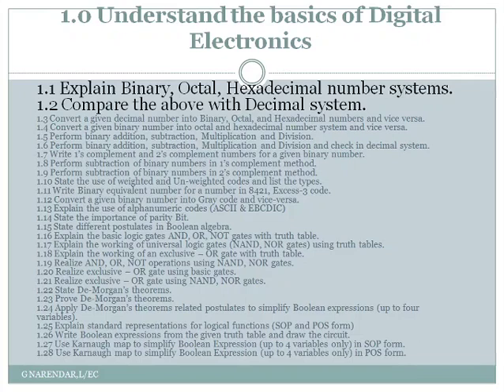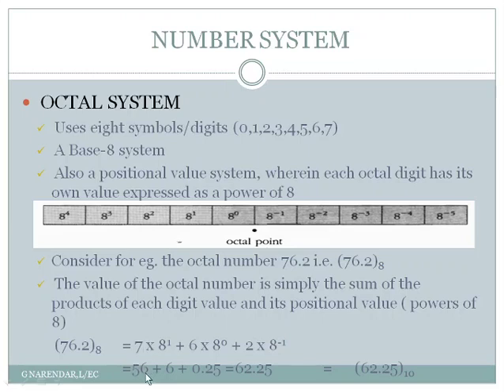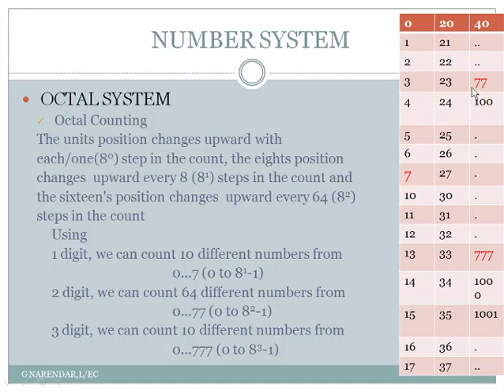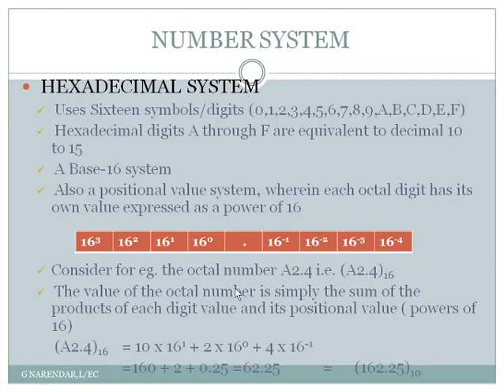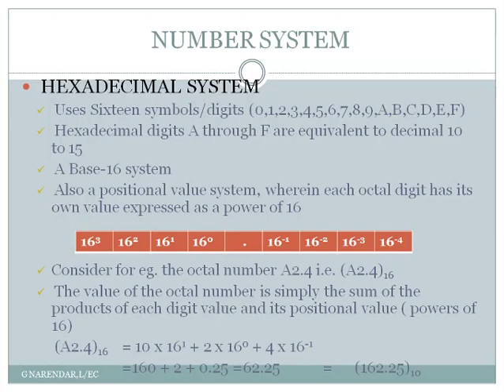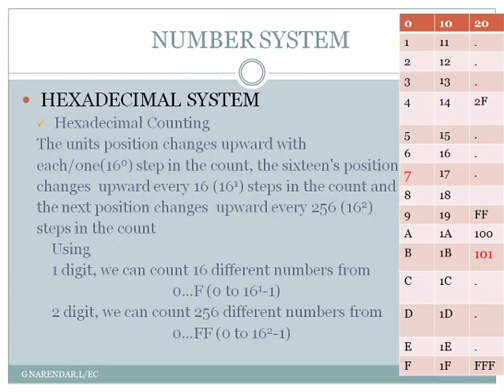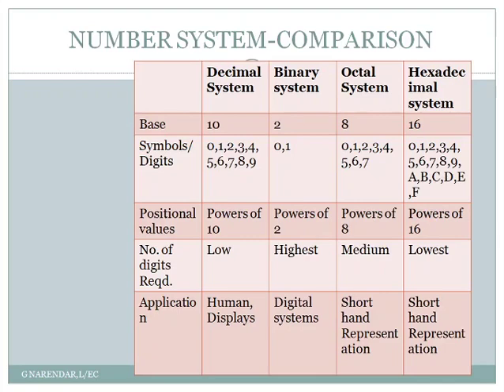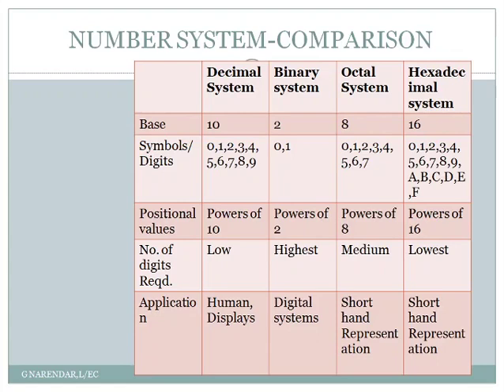2. Number System Octal& Hexadecimal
DIGITAL ELECTRONICS - SBTET TS
Lecture Outcomes: